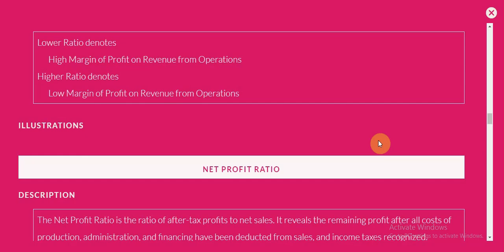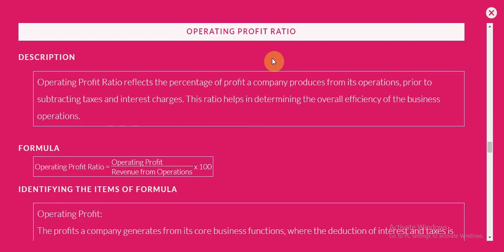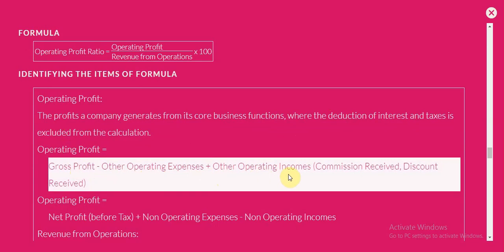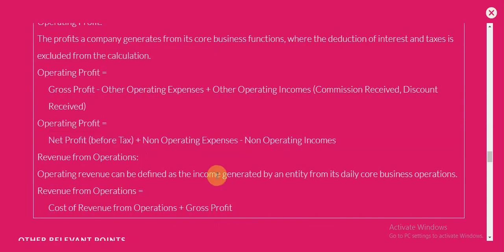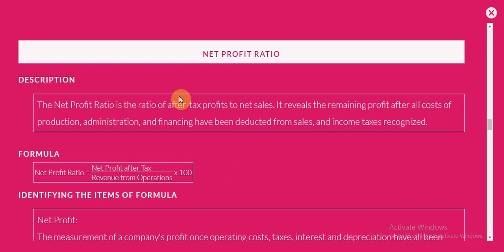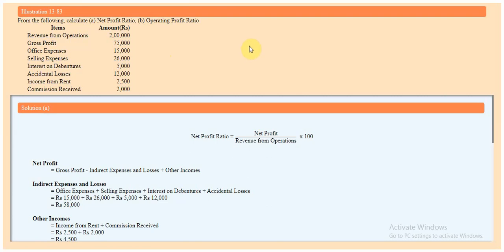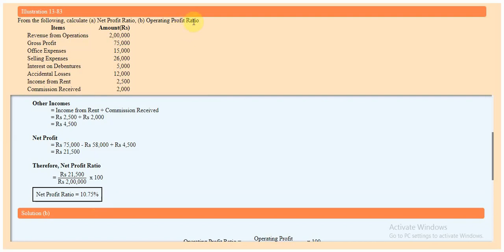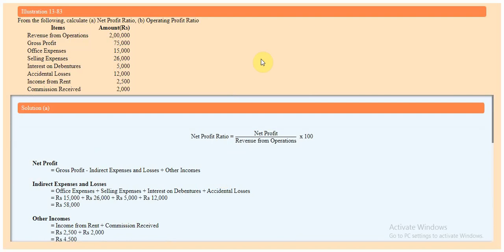Ratio - Part 12 - Profitability Ratios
In this video, we will learn about Operating Profit Ratio and Net Profit Ratio. For continuity, make sure you've watched our previous video also.